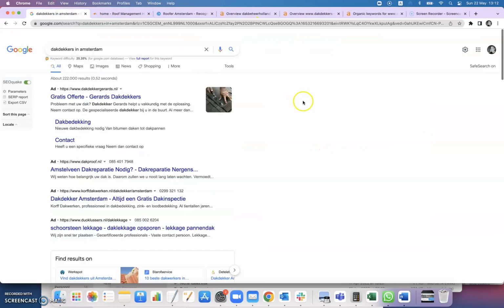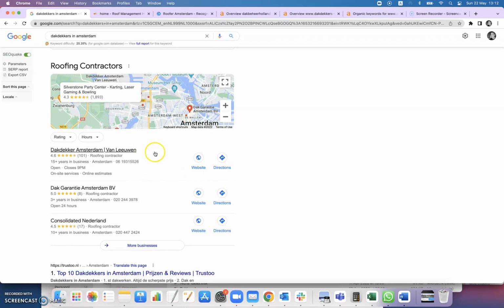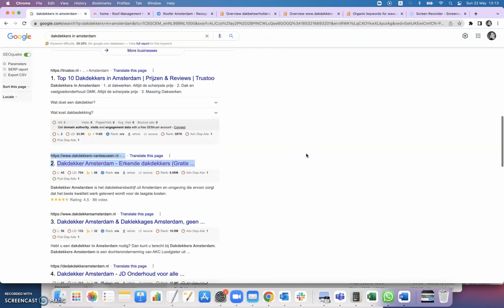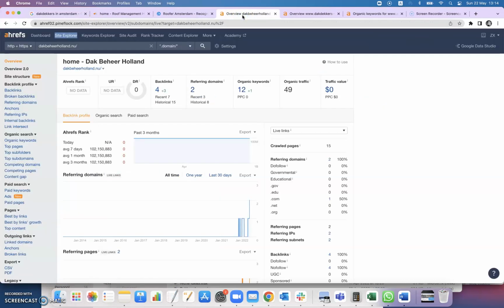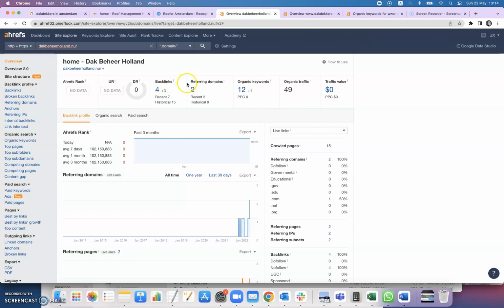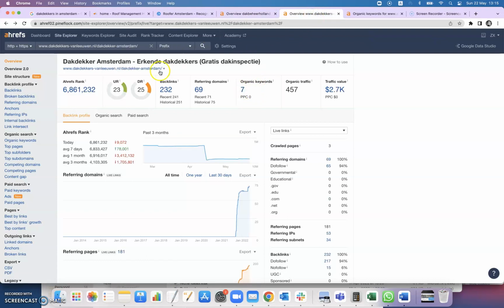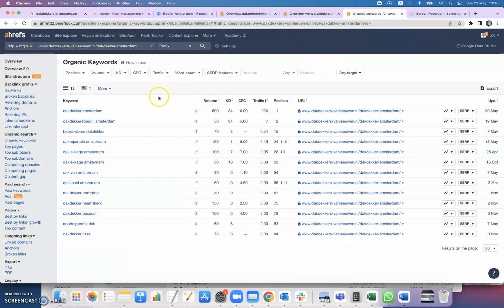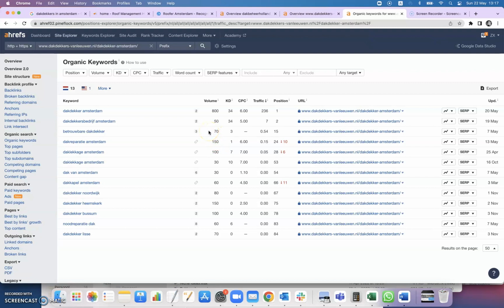Dakbeheer Holland - Herman's Website Review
Screencast for Dakbeheer Holland in Amsterdam. We sit down with Herman to show them the meat and bones of how a website can draw traffic to their business. We can add all kinds of backlinks and domains to target great keywords that are all a part of great digital marketing. This will boost their Google rankings and in return provide more customers to their website!!! Hope this helps, best of luck!